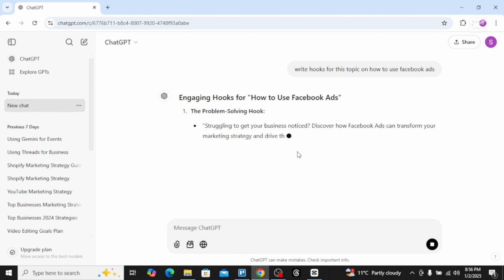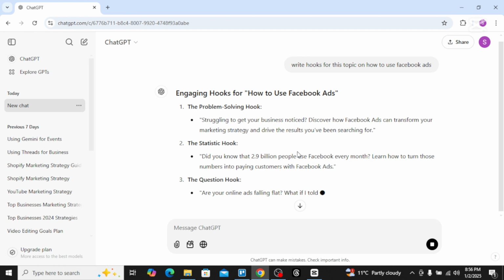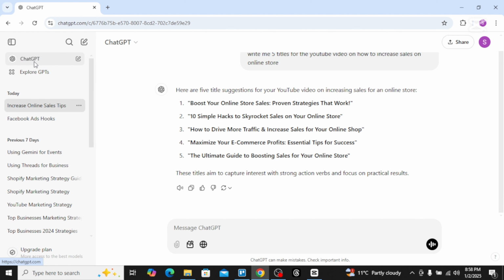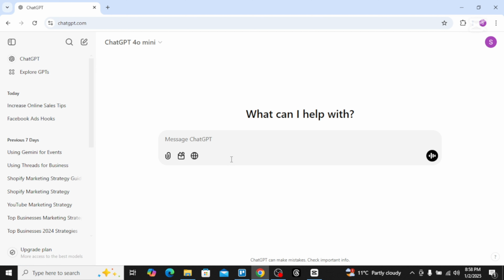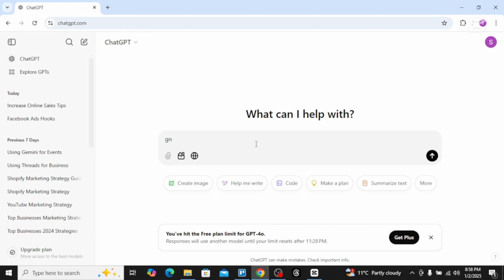How to use chatgpt for social media content ideas (2025)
How to use chatgpt for social media content ideas

Looking for social media content ideas in 2025? Learn how to use ChatGPT for inspiration in this video!

Learn how to generate social media content ideas with ChatGPT and take your online presence to the next level! In this video, we'll explore the power of AI in creating engaging content for your social media platforms. From Facebook to Instagram, Twitter to TikTok, we'll show you how to use ChatGPT to come up with innovative ideas that will captivate your audience and drive more engagement. Whether you're a social media manager, content creator, or business owner, this video is for you! Get ready to revolutionize your social media strategy with the help of ChatGPT!